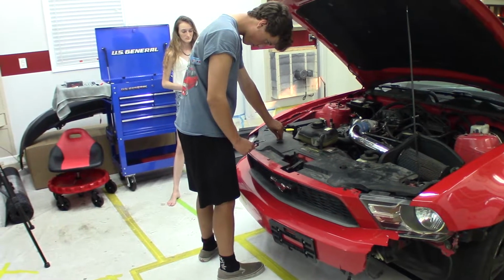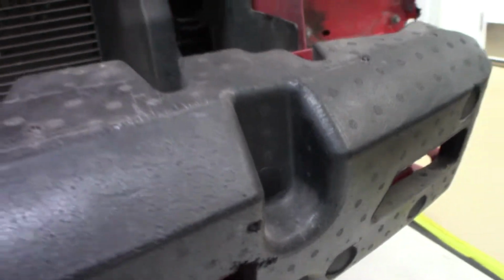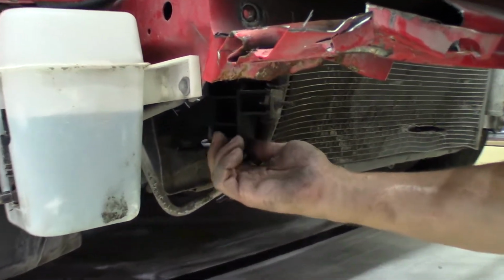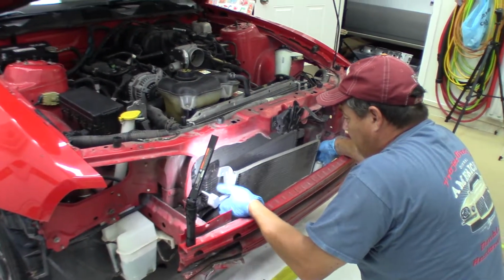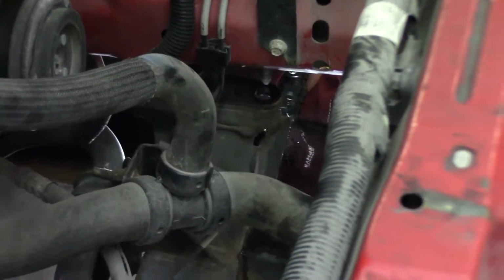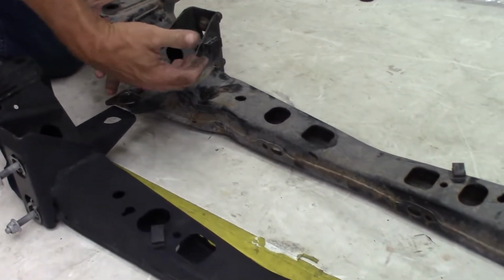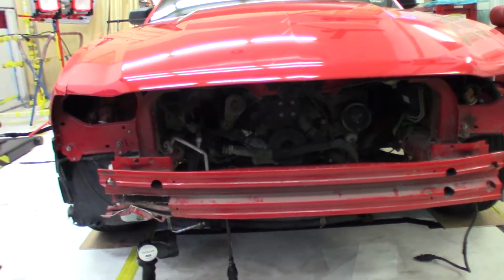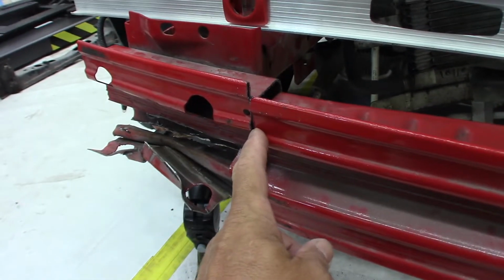It's Worse Than We Thought, Project Sally Revive & Drive Part 4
Come wrench with us and have a good time as we start removing the damaged parts from Project Sally. We uncover some frame damage from the accident and have to get some help from the pros.